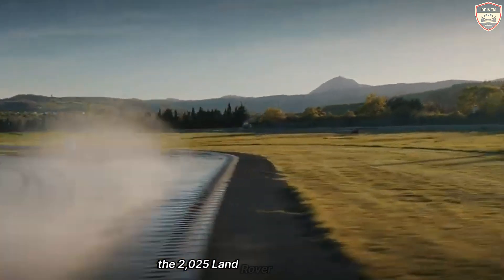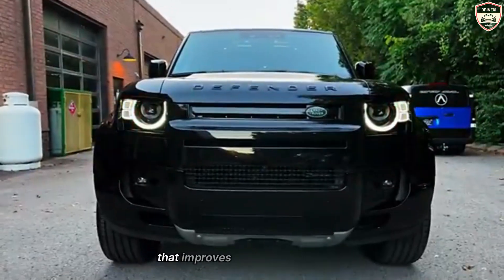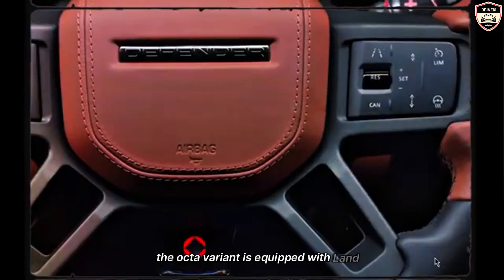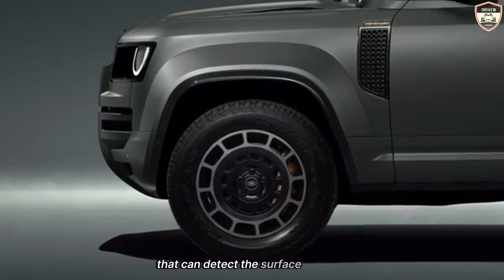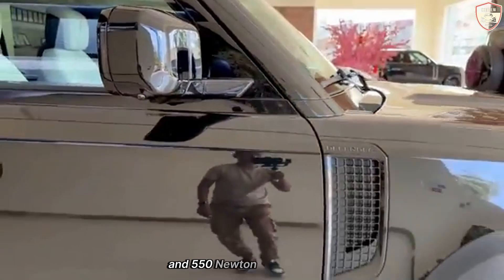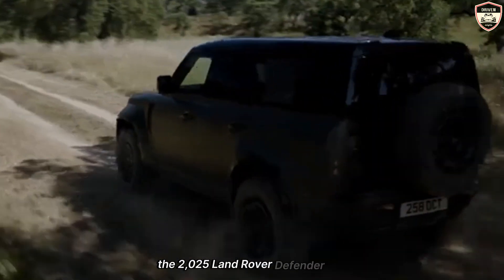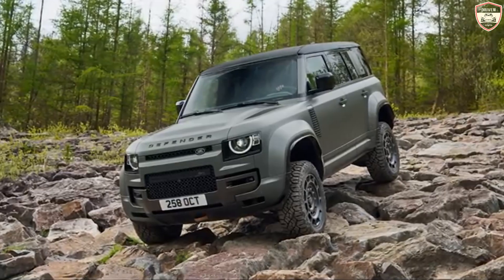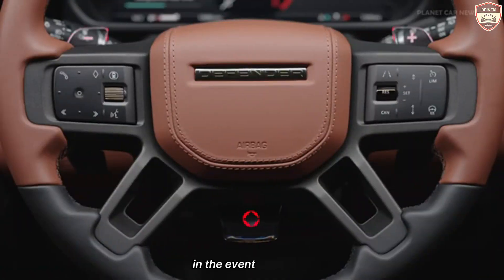Defender Octa :(2025) The ultimate off-road beast unleashed!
🚙 Meet the All-New 2025 Defender Octa: The Ultimate Off-Road Machine! 🚙

Get ready for a wild ride as we take a deep dive into the Defender Octa, the latest powerhouse from Land Rover that’s redefining what it means to be an off-road vehicle. In this video, we reveal everything you need to know about the 2025 Land Rover Defender Octa, including its cutting-edge design, rugged performance, and all the features that make this SUV a true beast on any terrain.

We’ll give you an exclusive look at the 2025 Defender Octa, the newest member of the Land Rover family that combines the classic toughness of the Defender with next-level technology and innovation. The new Defender Octa is designed to tackle the most challenging environments, with upgraded suspension, powerful engine options, and advanced off-road capabilities that set it apart from the competition.

Curious about the 2025 Land Rover Defender SVX? We’ll also discuss how the Land Rover Defender SVX adds even more excitement to the lineup, with enhanced performance and a sleek, aggressive style that’s sure to turn heads. The 2025 Land Rover lineup, including the Land Rover Octa variant, is all about pushing boundaries and exploring new possibilities.

From its robust exterior to its luxurious interior, the 2025 Defender is more than just a vehicle; it’s a statement of adventure, power, and elegance.

If you're a fan of off-road vehicles, a Land Rover enthusiast, or just love discovering the latest in automotive innovation, this is the video for you! Don’t miss our full review and first impressions of the 2025 Land Rover Defender Octa and see why it’s being hailed as the ultimate off-road machine for the modern adventurer.